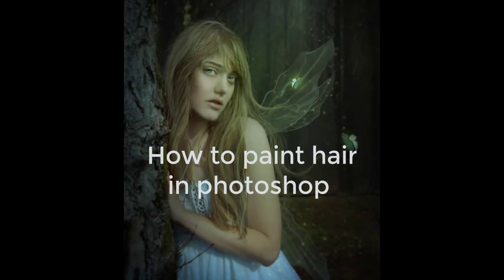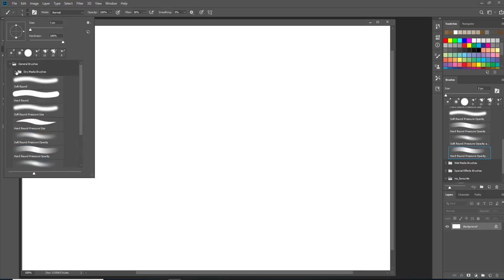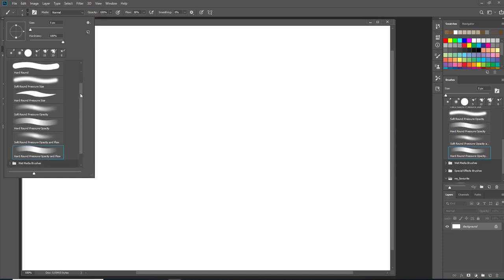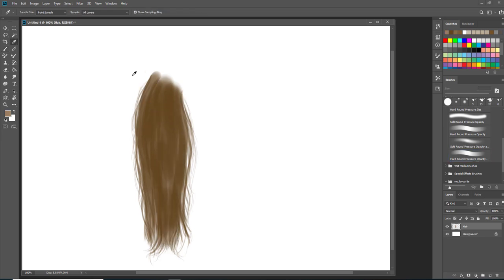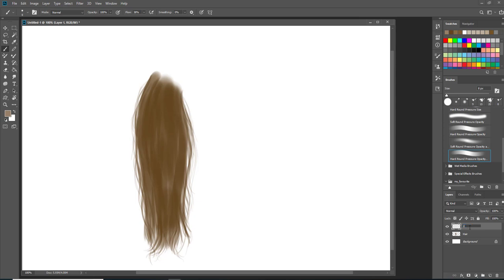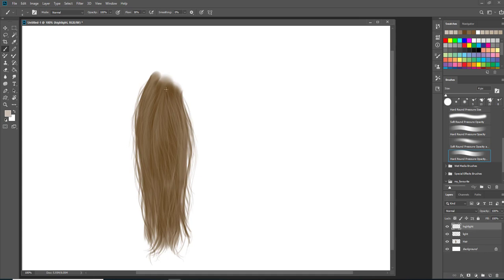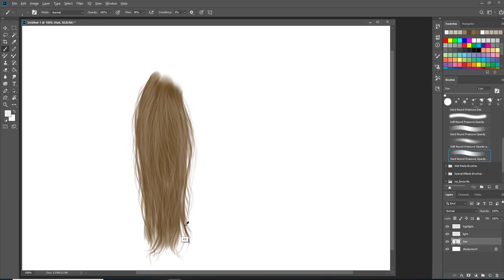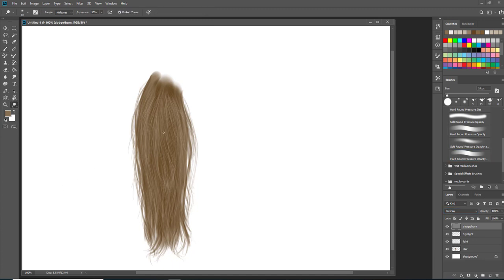How to paint hair in photoshop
Hi everyone! Here's an easy hair tutorial it's pretty self-explanatory. I hope you find my video helpful.  I'm still new at making video tutorials so please bare with me as I will advance later. If you use my tutorial link me your image I'd love to see it! Drop down comments if you have any questions. I'd really appreciate it. Thank you for your support!

I am using a wacom intuos pro with the lastest Adobe Photoshop CC